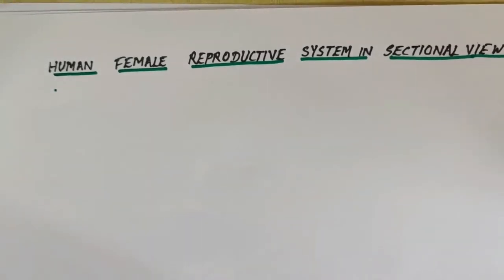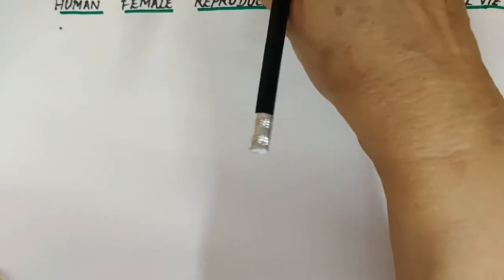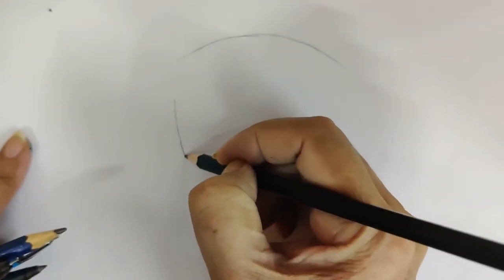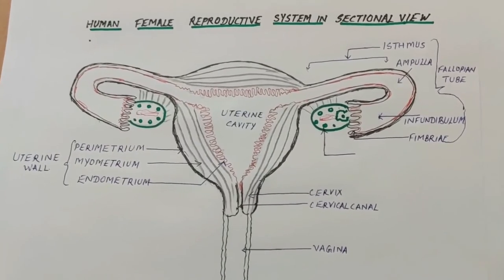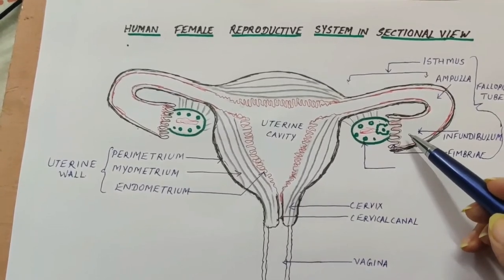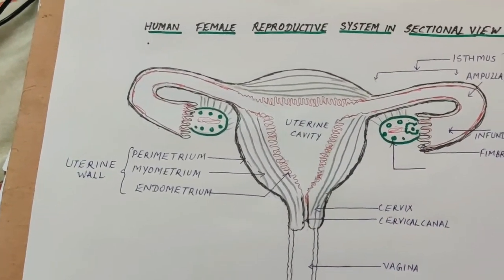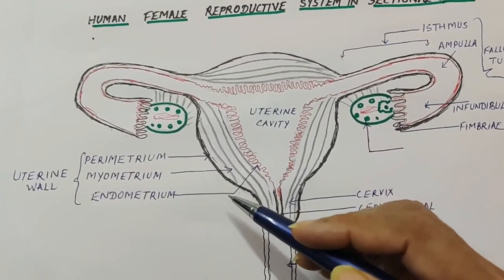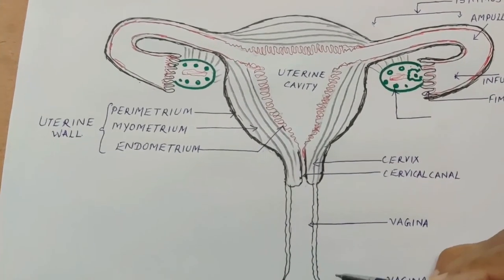HUMAN FEMALE REPRODUCTIVE SYSTEM DIAGRAMMATIC VIEW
Drawing a simple diagram with the explanation of concepts related to human reproduction.